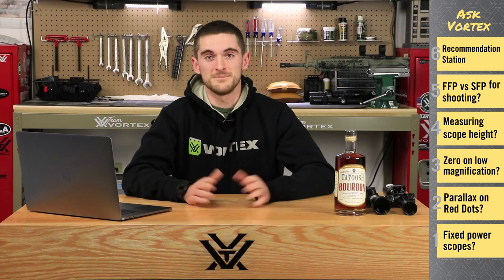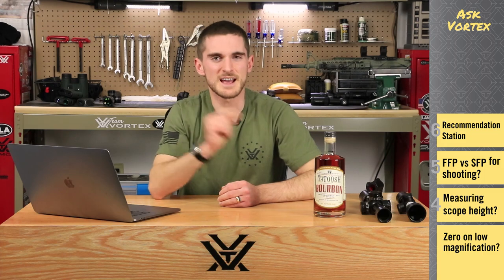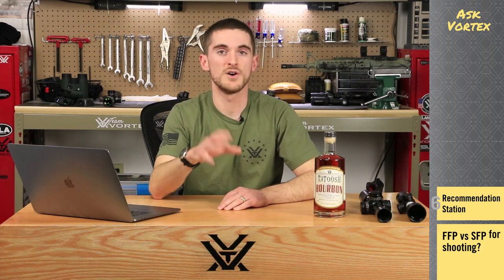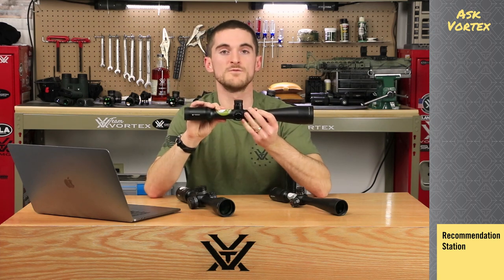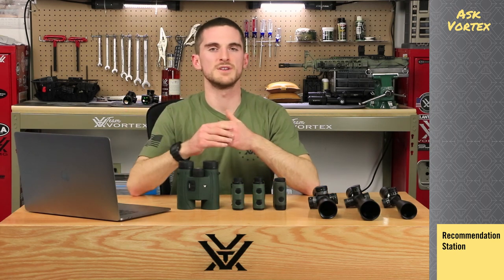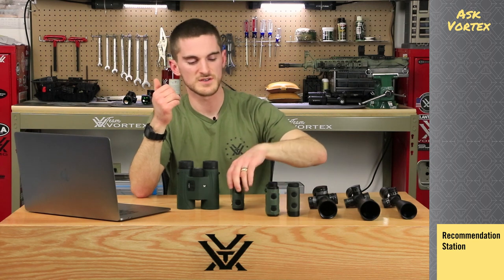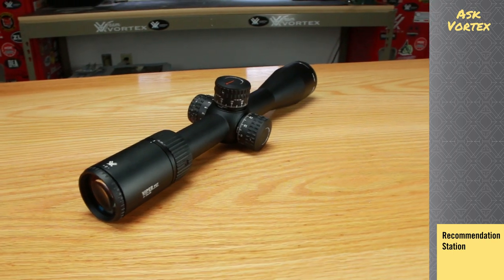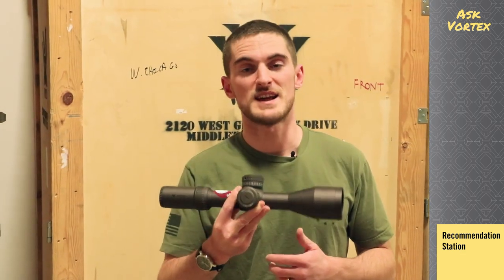Vortex Life | Episode 6: Ask Vortex 2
Have questions specific to New For 2018 products? Leave your questions in the comments below and we'll be answering them from SHOT show in the next episode of Ask Vortex!

Ever wondered what happens when you leave two riflescopes alone with a bottle of bourbon? Now's your chance to find out, along with the answers to other questions in this episode of Ask Vortex.

Want to skip around to the good stuff? Follow these time stamps:

0:49 – Canuck Gear Reviews - Why is there no fixed power on a scope?
2:00 – Seth Sharp - What is parallax on a red dot?
3:30 – Danny Snyder - Zeroing on low magnifications
5:18 – Larse Lundqvist - Measuring scope height in ballistic app
6:25 – Reed Sanderson - FFP vs SFP when shooting at distance
*Recommendation Station*
8:39 – Reed Sanderson - A scope for shooting 50 – 300 yards
12:06 – Gary Duggan - Rangefinder recommendations
15:40 – Mike van L. - Scope for hunting and long range
18:13 – Josh Lundy - Scope for 1000 yards
22:00 – Quick hitters from Go6cougs, Redmanklan, and YouTube Moderator